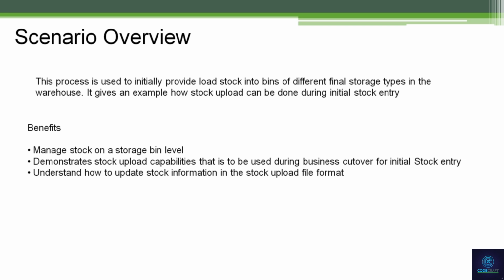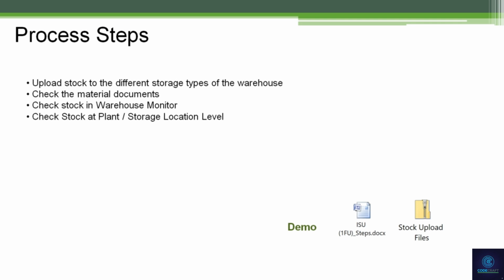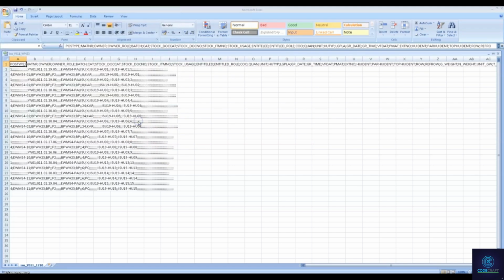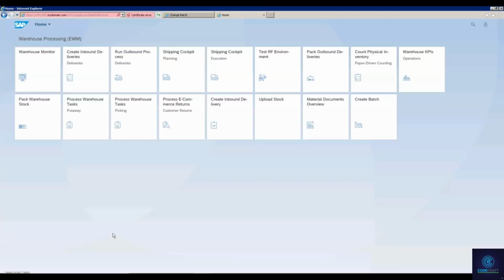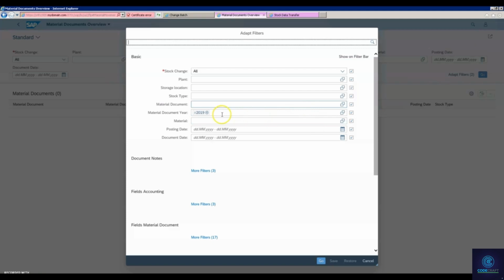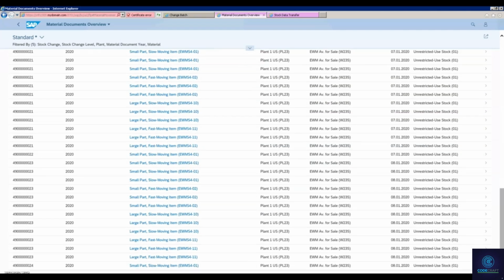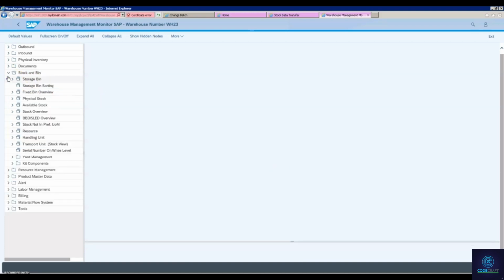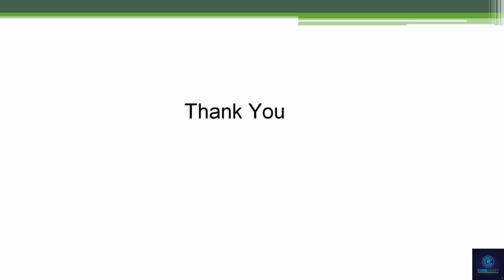SAP EWM Initial Stock Upload (1FU) | Process + System Demo | CodeCraft (6)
In this video, you will learn Initial Stock Upload for Warehouse (1FU) in SAP EWM S/4HANA with process explanation and live system demo including:

✔ What is Initial Stock Upload (1FU)
✔ Business scenarios for stock migration
✔ Required master data
✔ Stock upload process flow
✔ Using migration tools / reports
✔ Handling unit stock upload
✔ Error handling & reconciliation
✔ Real-time SAP system demonstration

This tutorial is useful for:
• Functional & technical consultants
• Freshers
• Support & implementation projects

Learn practical SAP EWM processes only on CodeCraft.